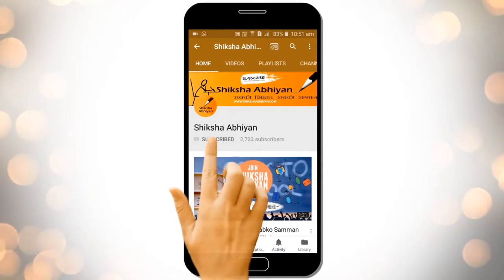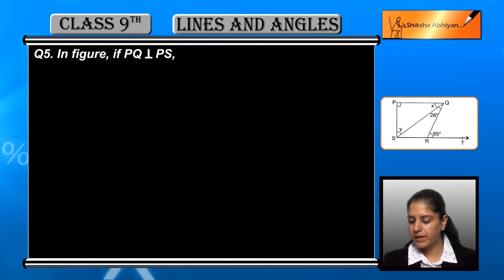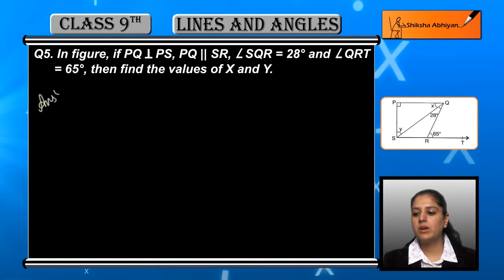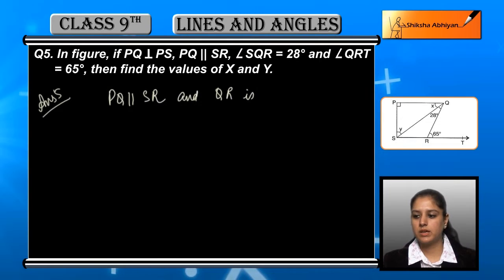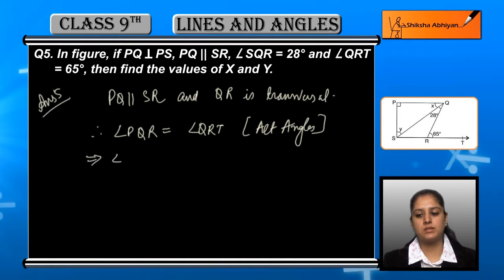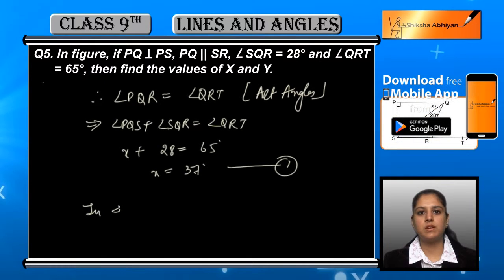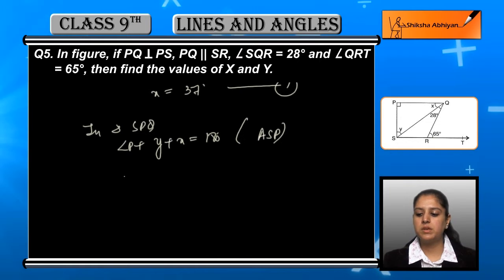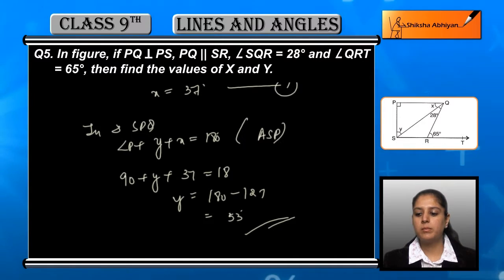Q5 Find the values of X and Y in the figure.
This video is a part of the series for CBSE Class 9, Maths demo videos for the chapter “Lines and Angles” In this series, we have completed all the concepts, examples and the entire NCERT exercises. It is the part of an initiative taken to provide quality online education to students free of cost on YouTube.